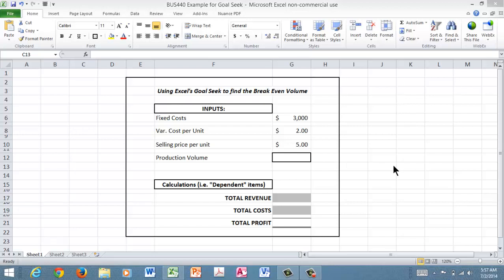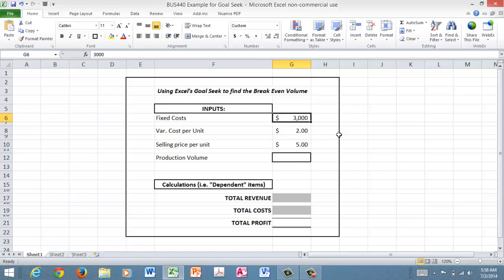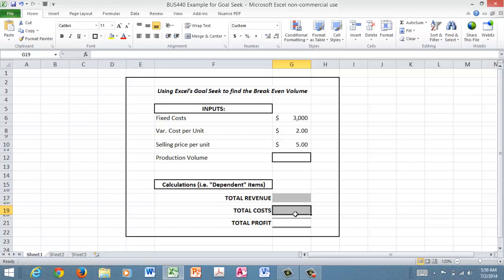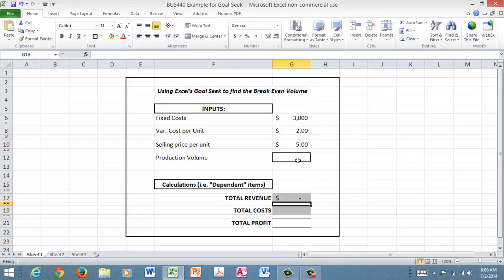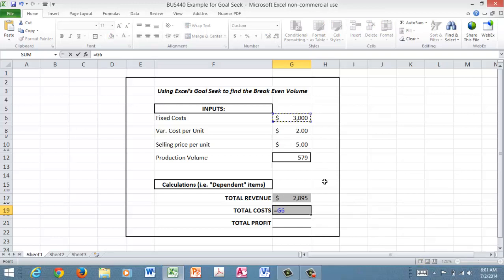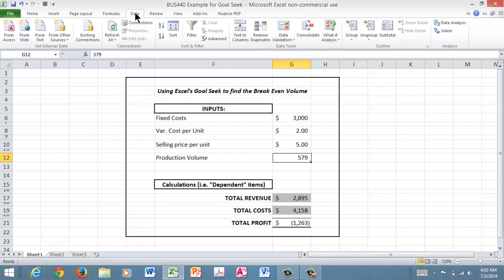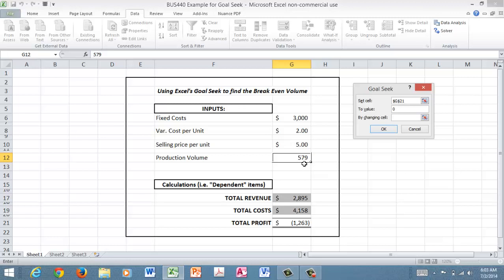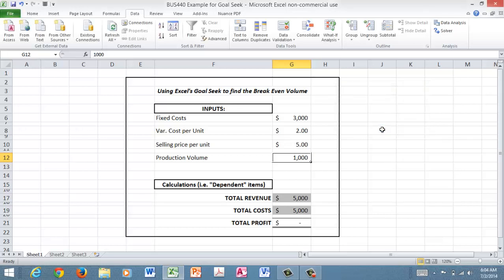Using Goal Seek in Excel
This is a short illustration using a break even (accounting) scenario to demonstrate how to use Microsoft Excel's Goal Seek function.